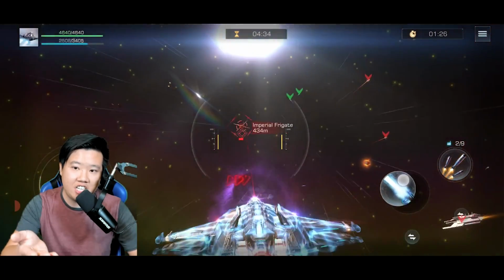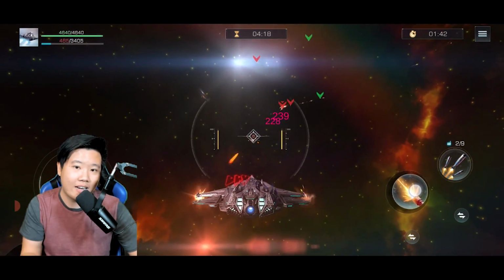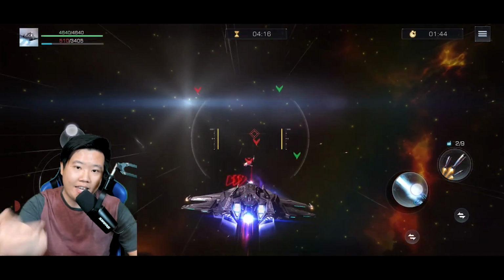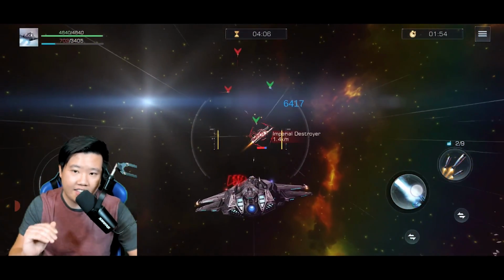STAGE 61 ACE STRIKE [ HOW TO CLEAR ] | Infinite Galaxy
Today I share to you guys in Infinite Galaxy the Ace Strike Stage 61 on how to clear it , My biggest tip is to use the laser weapon and charge it while you are flying towards to your target. I find the laser weapon more accurate than the rapid fire cannons.

This supports the Channel